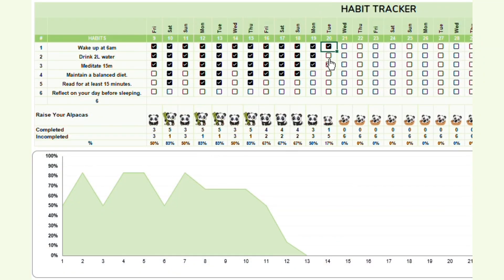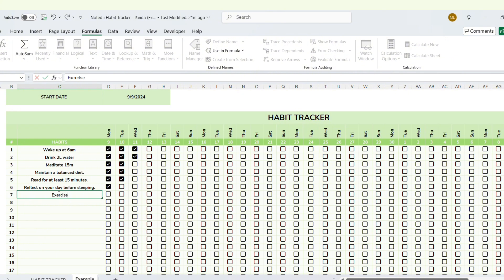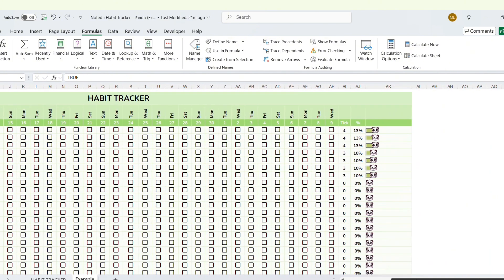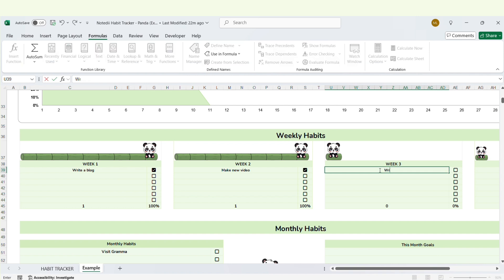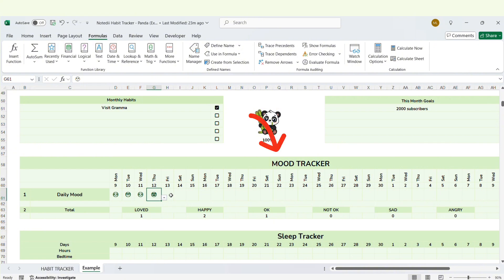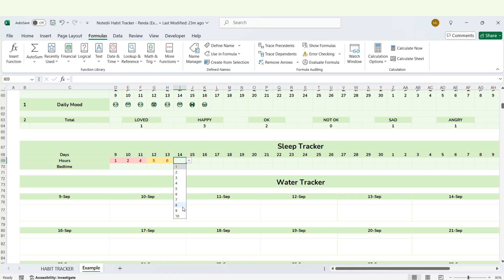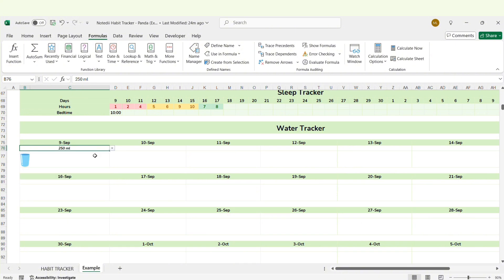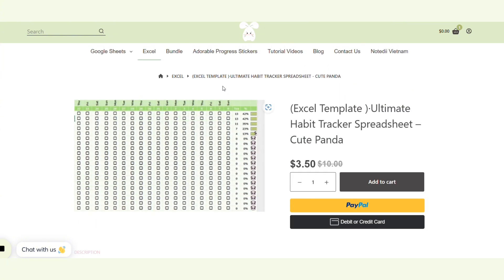My Habit Tracker In Excel 🐼🐼 - Raise Cute Pandas by completing good habits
Hi everyone, Lina here! In today’s video, I’ll show you HOW TO use my fun and interactive habit tracker in Excel, where you can raise adorable pandas 🐼 by completing good habits. This unique tracker not only helps you build healthy routines but also adds a touch of cuteness and motivation to your daily goals. Perfect for anyone looking to stay productive while having fun!